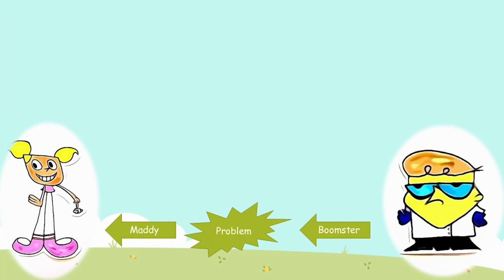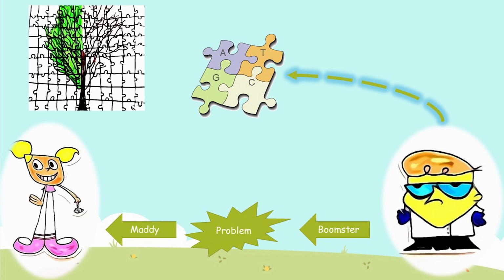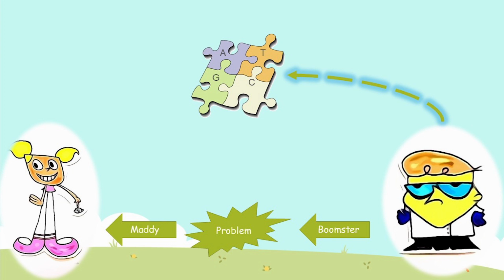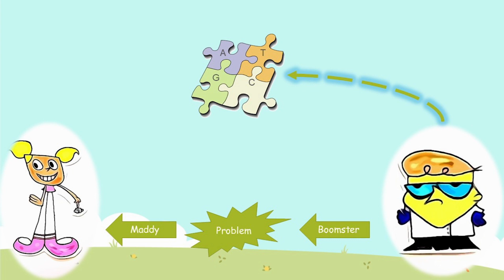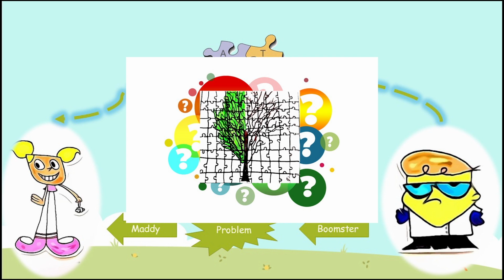De novo assembly and functional annotation of the genome of Populus nigra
Bhumika works at IGATech in Udine, Italy. The aim of her project is to produce a high quality, annotated reference sequence of the Populus nigra (black poplar) genome in order to support structural and functional studies as well as enable high-resolution epigenetic analyses.